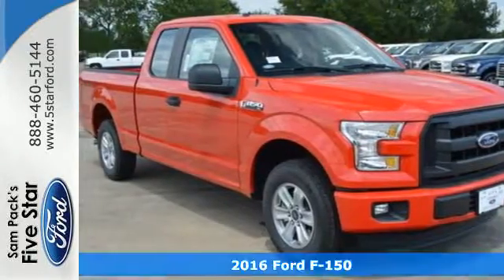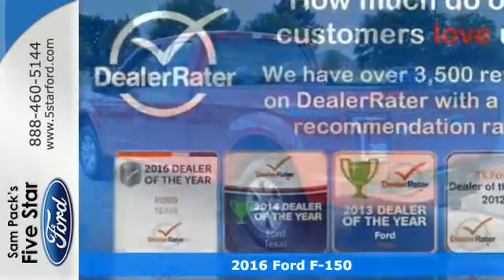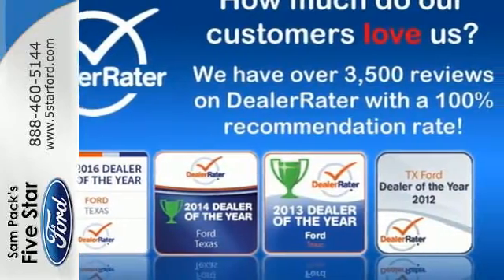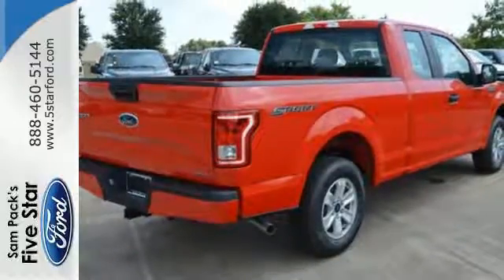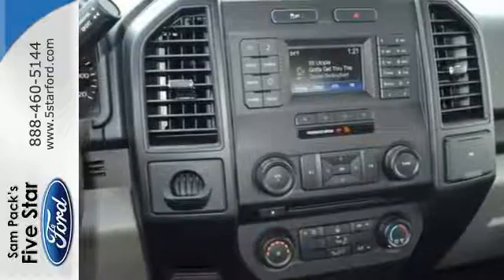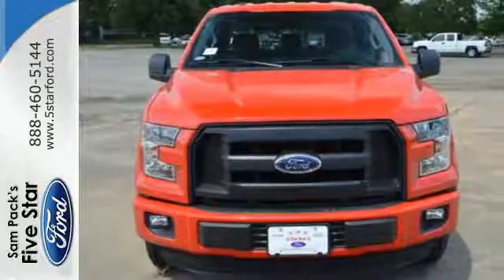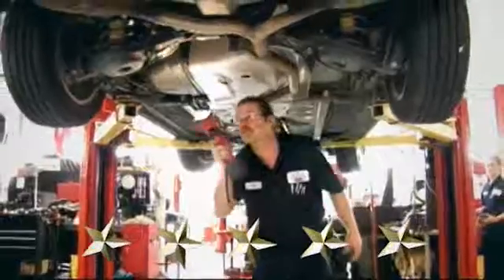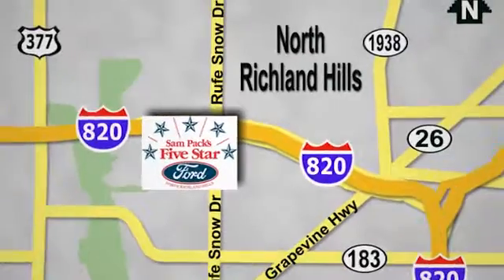New 2016 Ford F-150 North Richland Hills, TX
Year: 2016
Make: Ford
Model: F-150
Trim: XL
Engine: 3.5L V6 Ti-VCT
Transmission: 6-Speed Automatic Electronic
Color: Red
Stock #: GKE82102
VIN: 1FTEX1C85GKE82102

Address:
6618 NE Loop 820